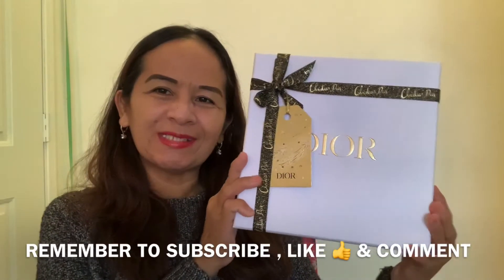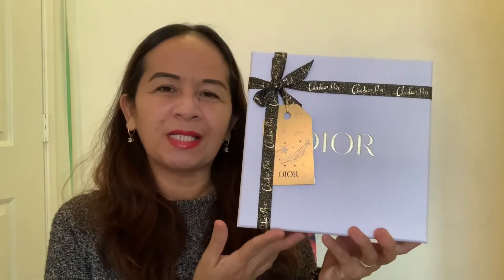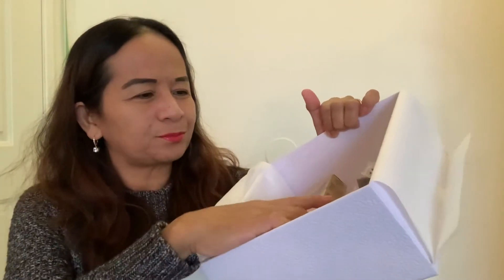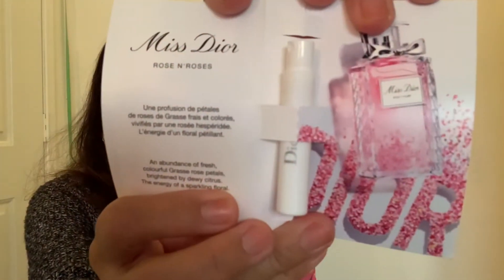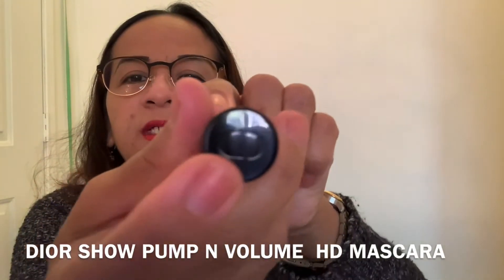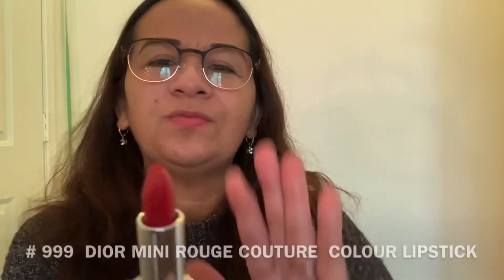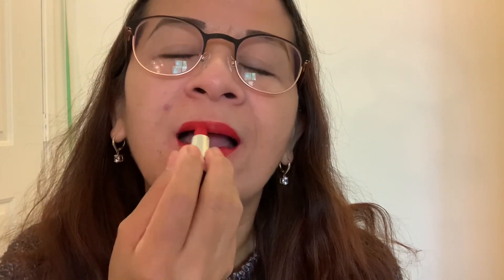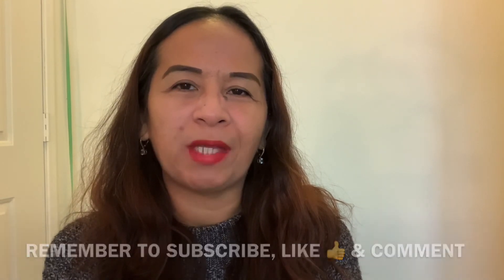DIOR HOLIDAY COUTURE COLLECTION/ UNBOXING/ TRY- ON/ FIRST IMPRESSIONS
Hello lovely friends, today's video is about Dior Holiday Couture Collection/ unboxing/try on/ first impressions. This is a lovely set of collection from Dior beauty line of lipstick and mascara. Amazing packaging and the price.The Dior holiday collection 2020 includes Diorshow pump n volume HD mascara and #999 mini rouge couture lipstick color. It is a gorgeous shade of lipstick that suits any skin tone. Its creamy, shiny and glides easily when you apply and its buttery. I love this kind of lipstick.

 Hello, My name is Darlene, I like many things in life. In my channel I talk and share about,
Lifestyle
Travel
Shopping
Reviews
Beauty
Fashion and more...

If this is the content you like. Thank you and I appreciate your SUPPORT!!

Darlene

Mention Item:

Dior Holiday Couture Collection 2020